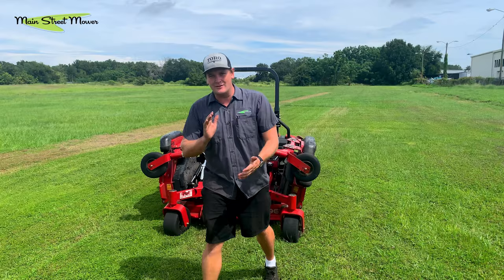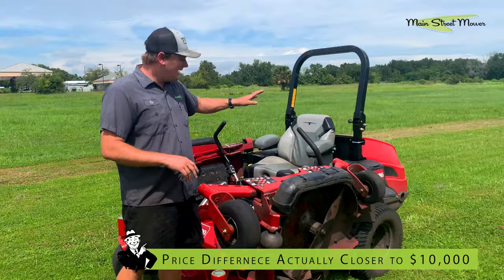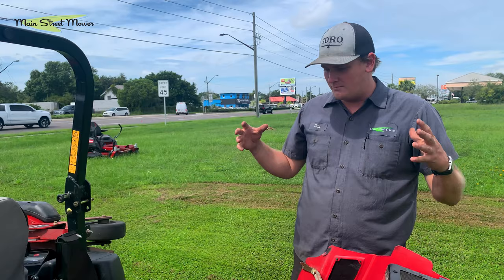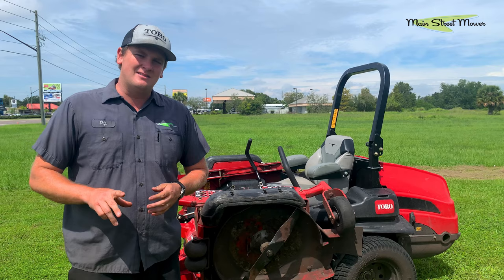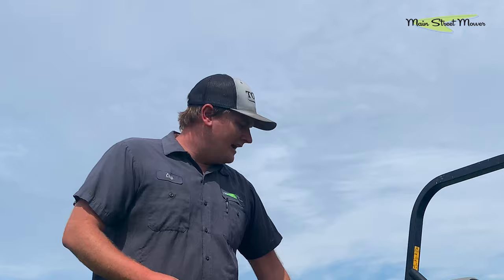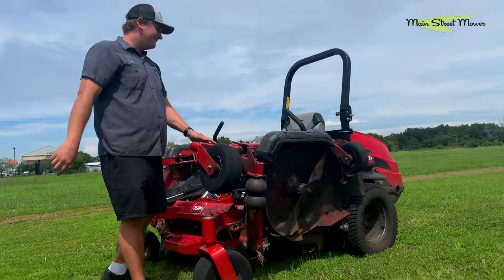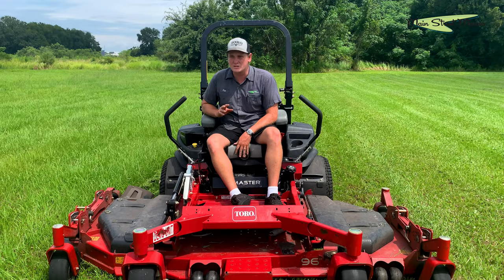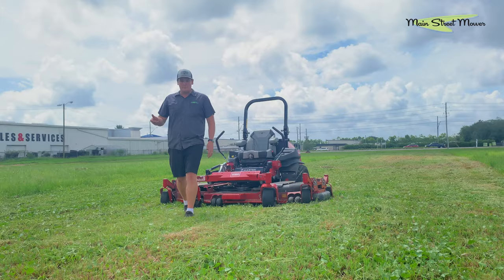TORO 96" Z-Master 7500G - MainStreetMower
Introducing the TORO 96" Z-master 7500G. A commercial, heavy duty mower that is powered by a Gas engine.
With 4 72" style blades, smart electric operating system, foldable deck, and a high-end premium seat, the 7500G is the royalty of lawn mowers.

Contact your local dealer, and test drive one today.

Available at Main Street Mower Winter Garden & Clermont.

Product in the video: Toro Z-Master 7500 Rear Discharge (96") Kohler EFI Zero Turn Mower